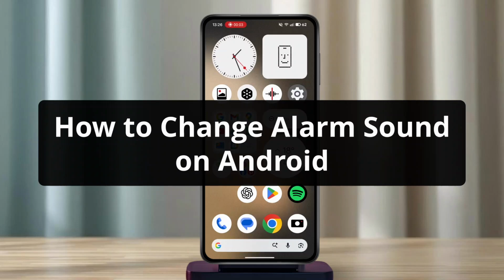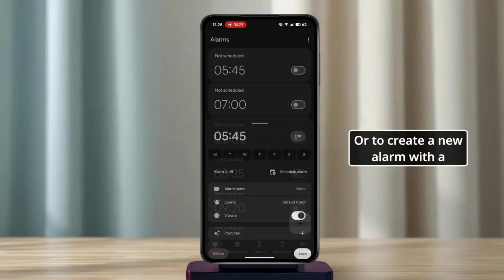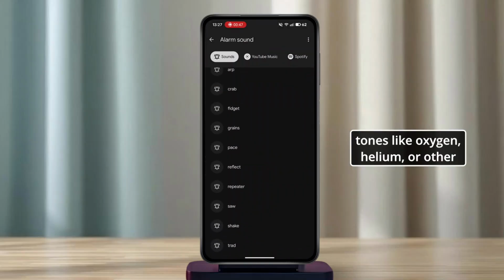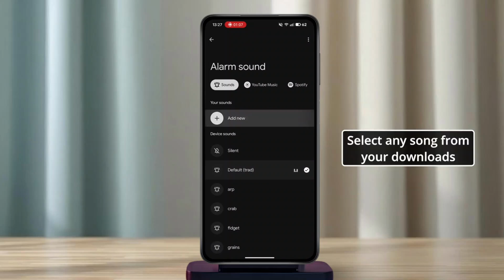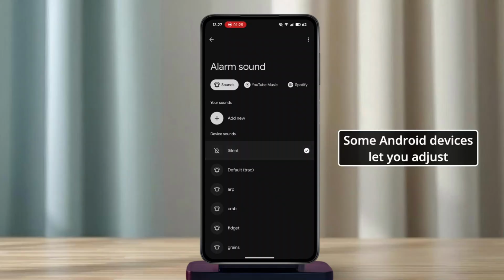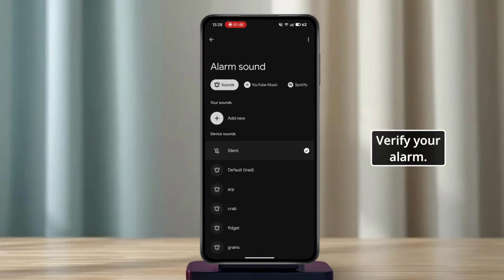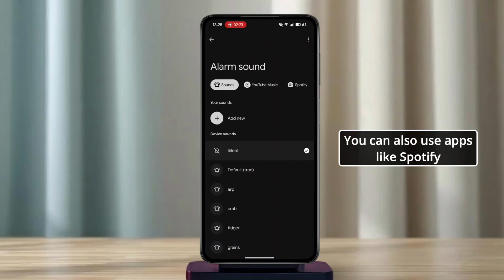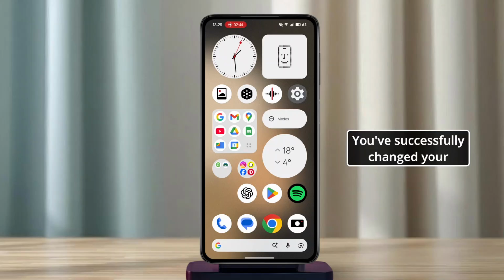How to Change Alarm Sound on Android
In this video, you’ll learn how to change alarm sound on Android using built-in smartphone sound settings, explore Android alarm customization features, and even try simple DIY alarm tones for digital alarm customization without installing extra apps. This tech tutorial is perfect for anyone who wants quick and easy mobile device hacks and practical tech hacks for daily use.

Timestamps:
0:00 Introduction
0:40 Open Alarm & Sound Settings